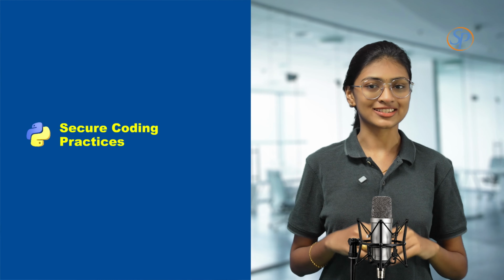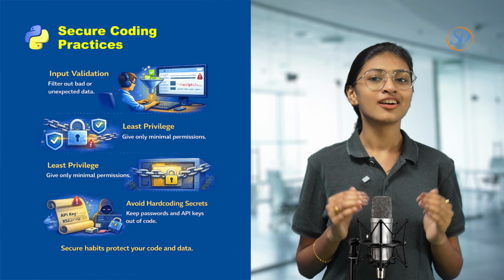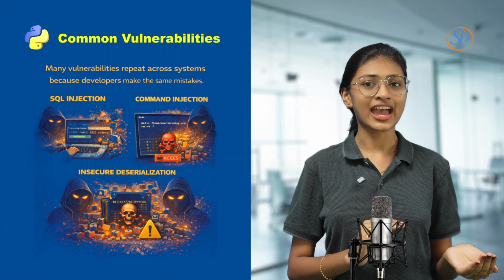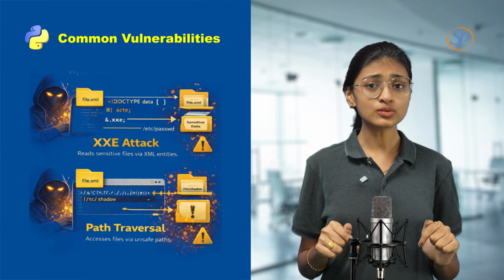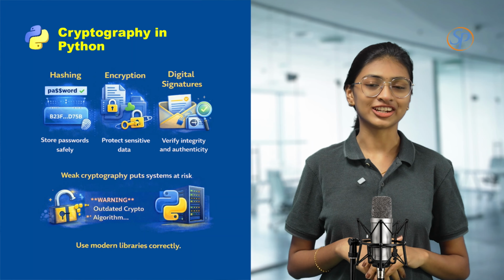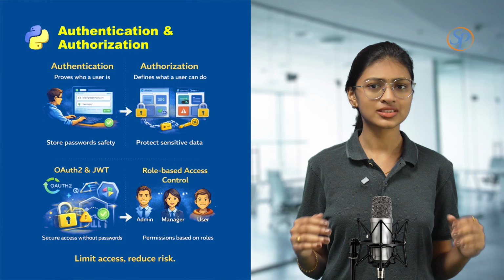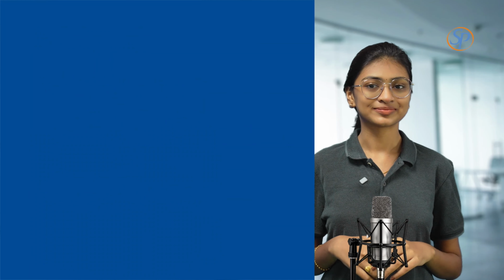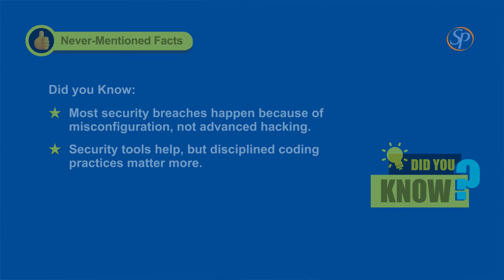Python Security Fundamentals Explained | Vulnerabilities, Auth, Crypto & Safe Coding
Security is not something you add at the end.

It starts from the very first line of code.

Every Python application that handles user data, connects to the internet, or exposes APIs becomes a potential attack surface. And most real-world breaches don’t happen because of “advanced hackers” — they happen because of simple mistakes.

Unvalidated input.
 Hardcoded secrets.
 Weak authentication.
 Poor permissions.

Small oversights can lead to massive failures.
In this video, you’ll learn the foundations of Python security — how vulnerabilities occur, why they’re dangerous, and how secure coding practices protect real production systems.
Because security is not fear.
 It’s responsibility.

🔁 Previous Video Brief
In the previous module, we learned how Python applications are deployed in the cloud using containers, microservices, and scalable infrastructure.
Now we focus on protecting those systems — ensuring they are secure, resilient, and safe from misuse or attacks.

✔ Why security must start during development
 ✔ Secure coding habits and defensive thinking
 ✔ Input validation and sanitization
 ✔ Principle of least privilege
 ✔ Why hardcoded secrets are dangerous
 ✔ Common vulnerabilities (SQL injection, command injection, deserialization risks, XXE, path traversal)
 ✔ Safe cryptography basics (hashing, encryption, signatures)
 ✔ Authentication vs authorization
 ✔ OAuth2, JWT, and token-based systems
 ✔ Role-based access control (RBAC)
 ✔ Real-world security mistakes developers make
By the end, you’ll understand how to write Python code that is secure by default — not patched later.

🔜 Next Video Brief
In the next video, we move into Advanced Testing & CI/CD, where you’ll learn how automated testing, pipelines, and continuous integration help catch bugs and security issues before they ever reach production.

• Python developers
 • Backend engineers
 • API developers
 • Anyone building production systems

Time Stamps :
00:00 : Introduction
02:14 : Secure Coding Practices
03:13 : Common Vulnerabilities
04:14 : Cryptography in python
05:01 : Authentication & Authorization
05:45 : Common Errors & Facts
06:33 : Interview Questions
06:58 : Outro

🎓 ABOUT SPLL

This video is part of the Python Full Course 2026 by SP Learning Labs (SPLL) —
 a professional, structured learning path focused on:
✔ Strong fundamentals
 ✔ System-level understanding
 ✔ Real-world coding patterns
 ✔ Interview-ready skills